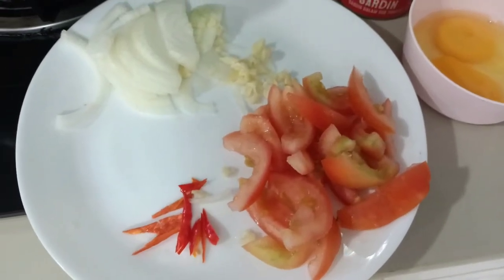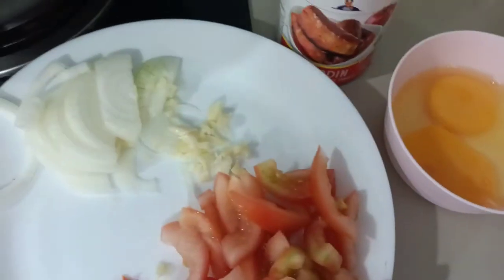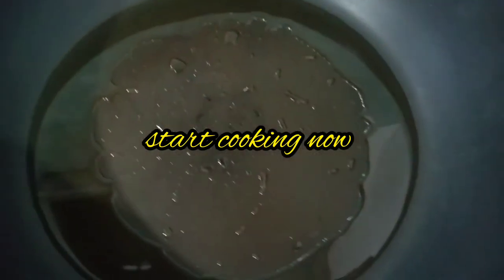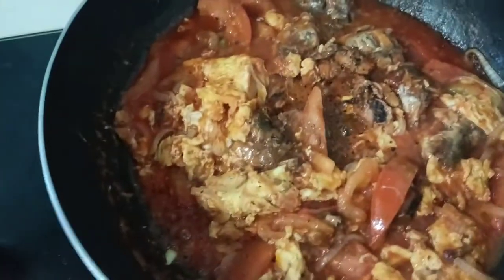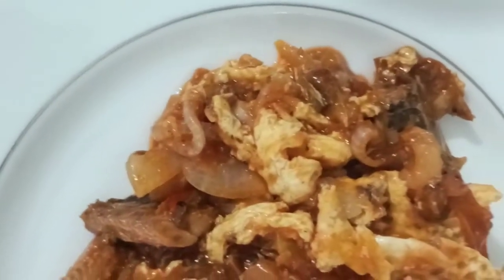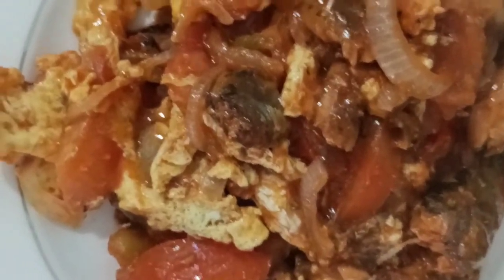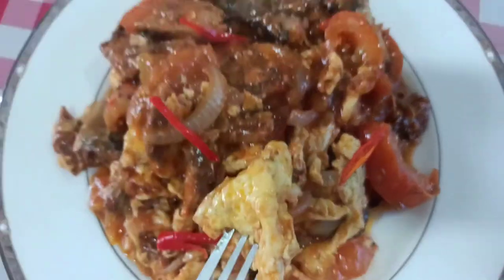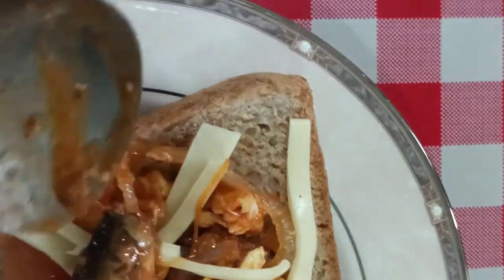I'm Cooking a low cost Sardines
Hello everyone another Low cost recipe and it's quick.and easy to cook , Even you're rushing here's the one you been waiting for lol.
Hope you love to watch this video .